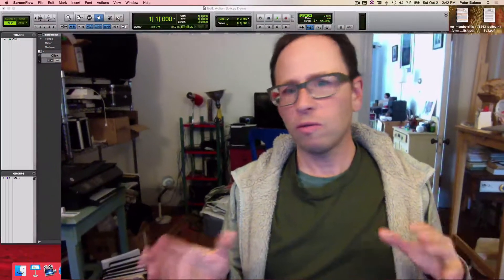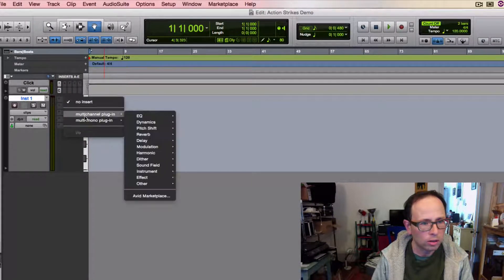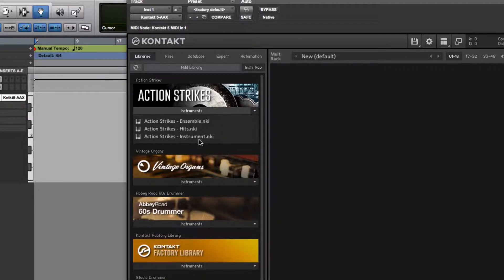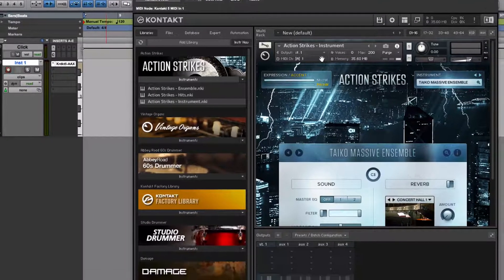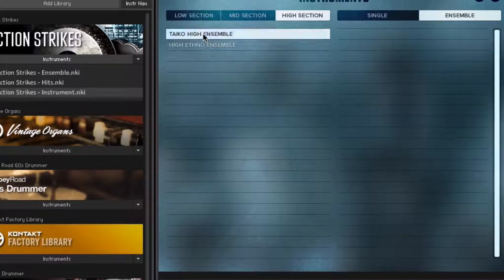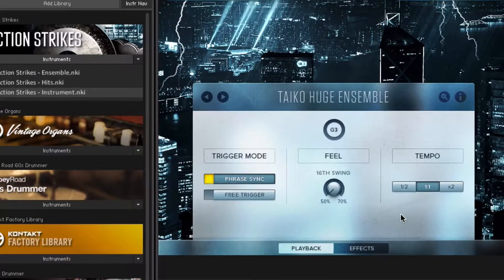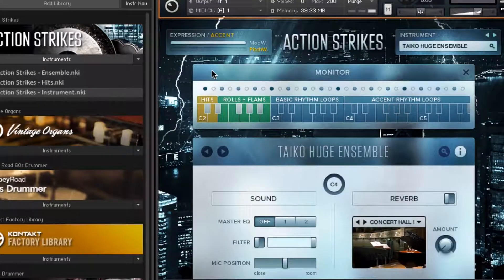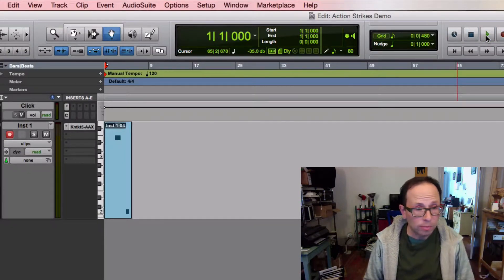Action Strikes Demo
This is a basic level demo of Action Strikes from Native Instruments. It's a cinematic percussion sample library. I'm doing this demo in ProTools. (v. 12.8) I'm using Kontakt (v. 5.6.8).

1:00 - Making an instrument track with Kontakt inserted.
2:09 - The features of Kontakt
2:50 - Three different instruments in Action Strikes
4:05 - Playing notes, playing loops.
5:00 - The Features of Action Strikes Instrument
7:38 - key map
8:19 - The expression controls.
9:05 - Recording into a MIDI track.